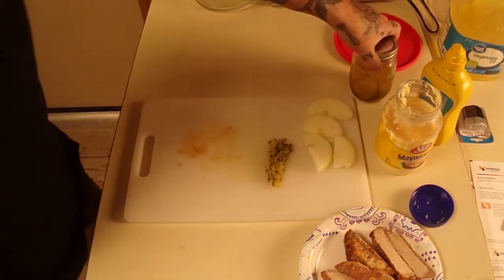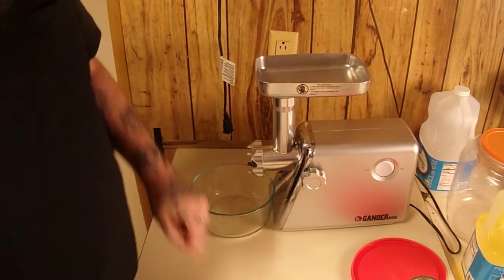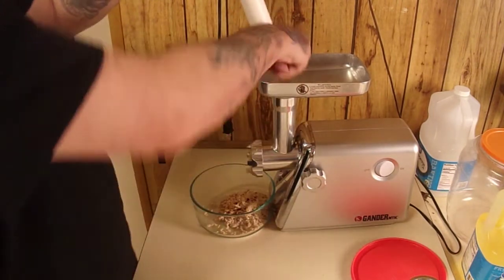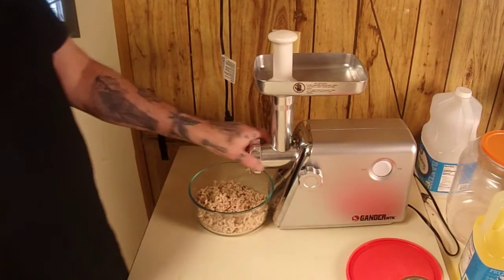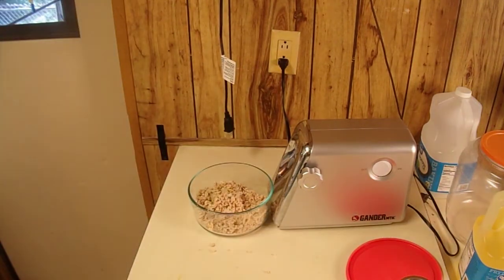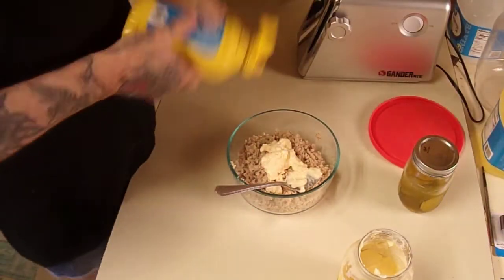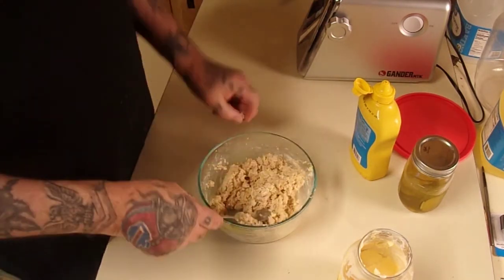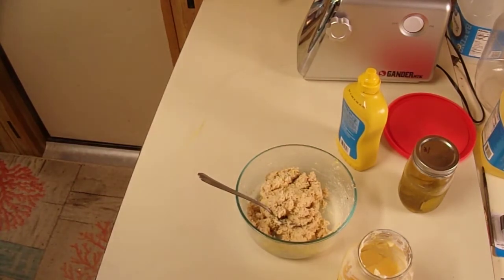SANDWICH SPREAD USING LEFT OVER MEAT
Got left over meat but don't want the same thing for supper ? Here ya go folks  !